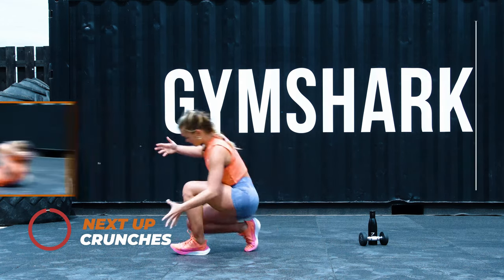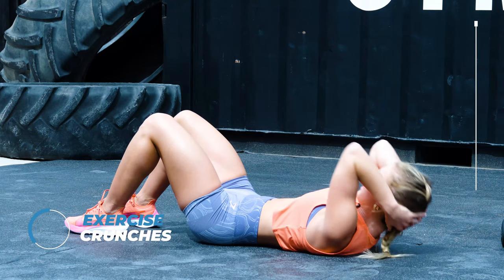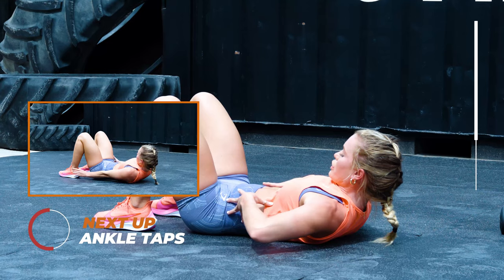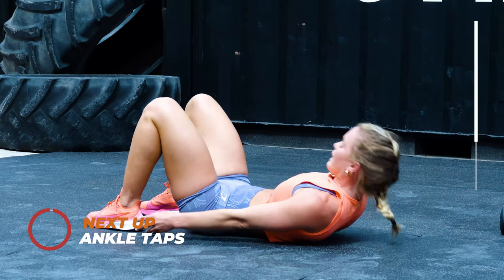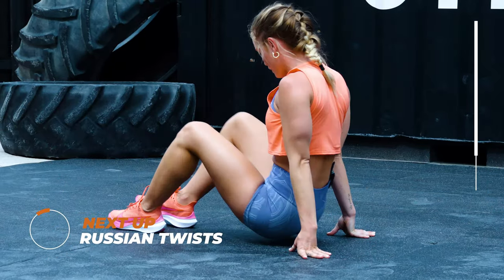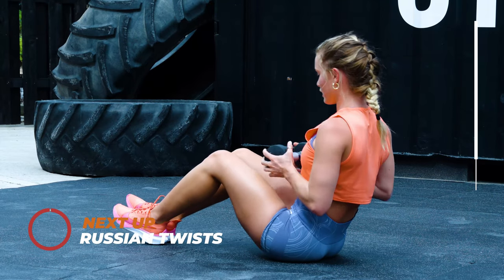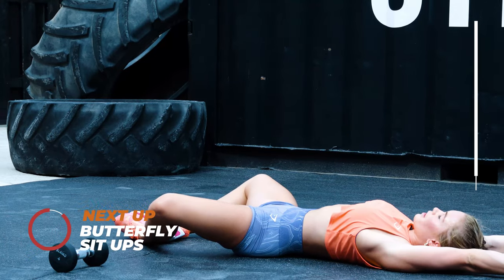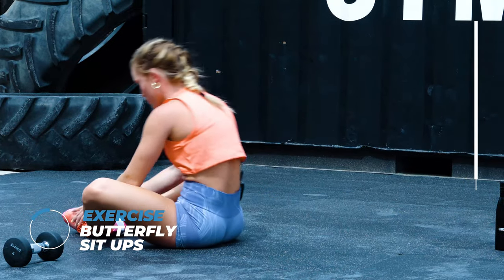10 MINUTE ABS WORKOUT | Morgan Rose Moroney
Abs, abs and more abs. This quick toning routine will give your core the workout you're looking for in no time. It's just 10-minutes long, no equipment needed and Gymshark athlete@MorganRoseMoroney is here to guide you through every exercise step-by-step. Save this workout and add it to your home or gym workout programme. Have a good ab workout!